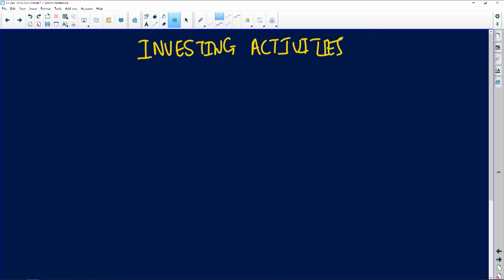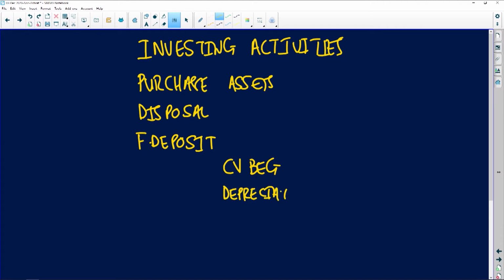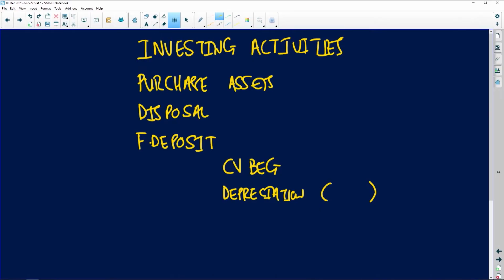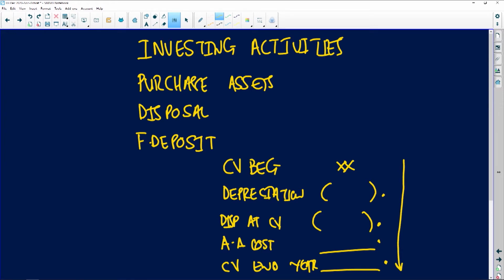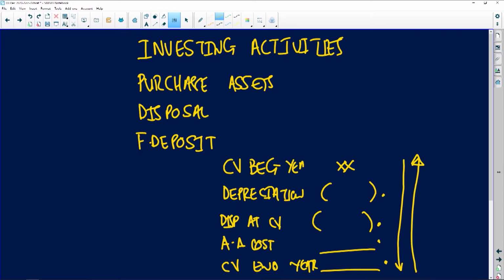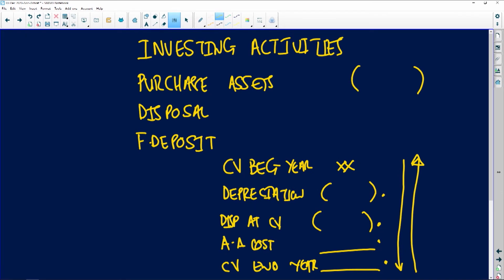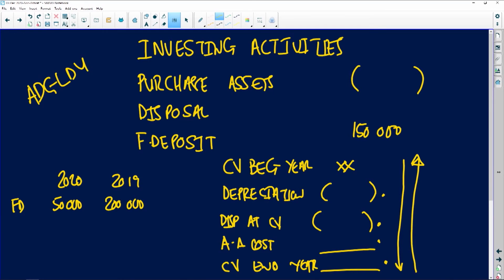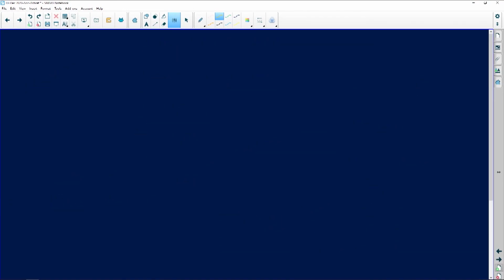Accounting 2020: Paper 1 Support: Investment Activities